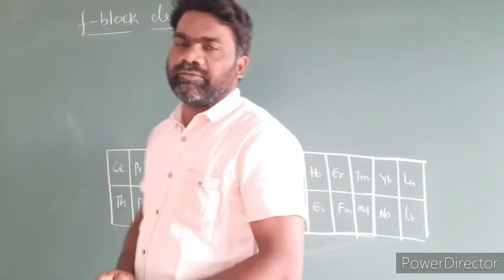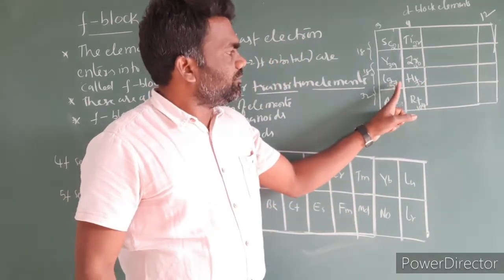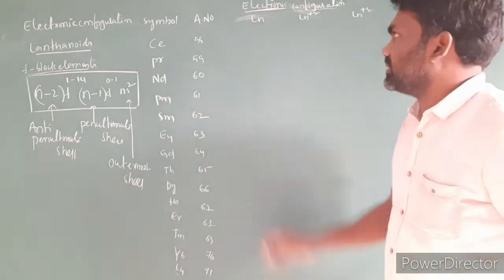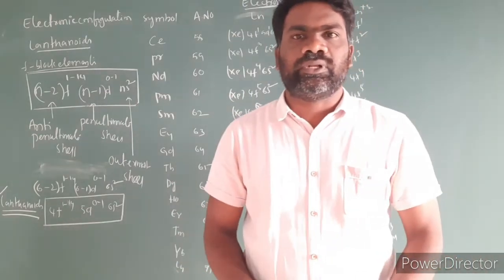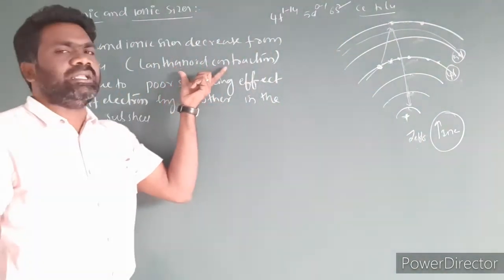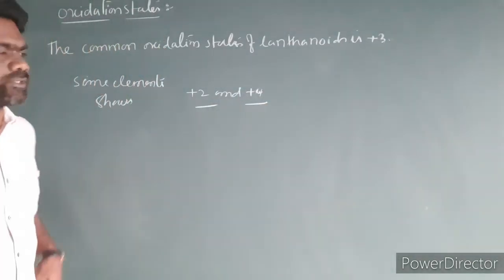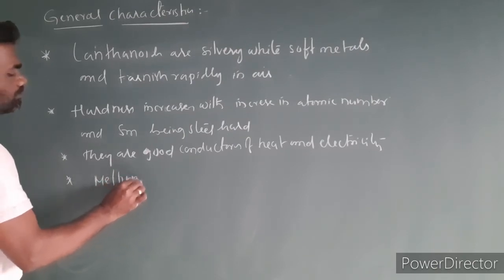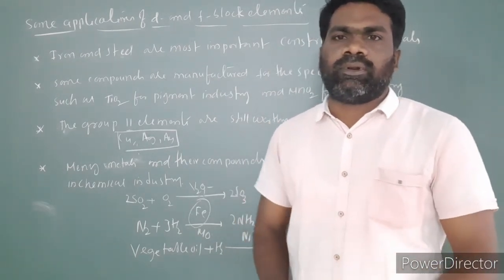Lecture 8.3 D-Block and F-Block Elements